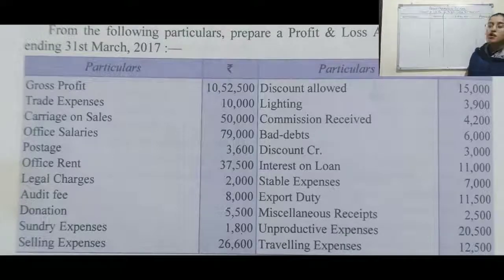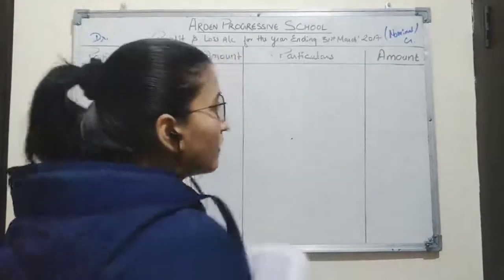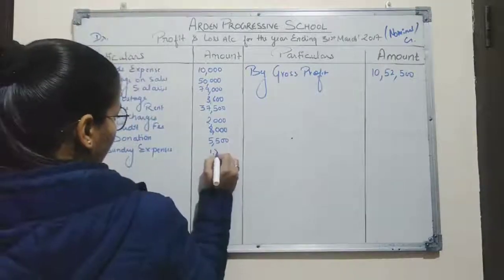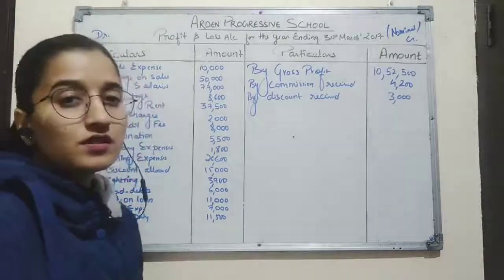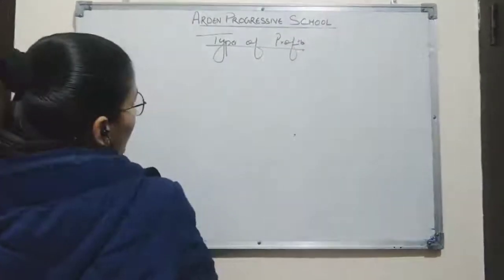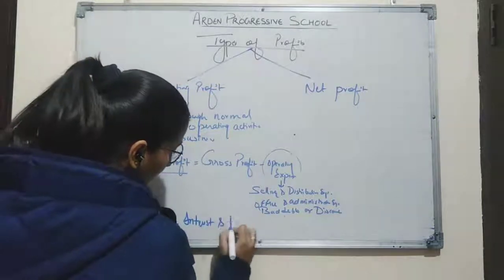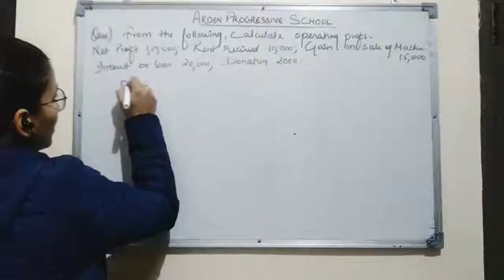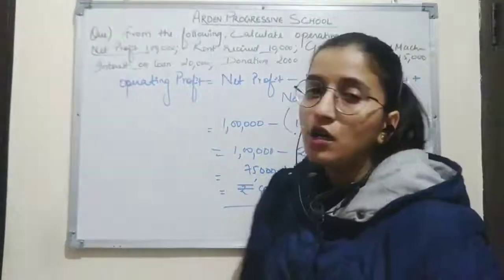Accountancy class11th Chapter-9 ( Financial statements) # Part 6